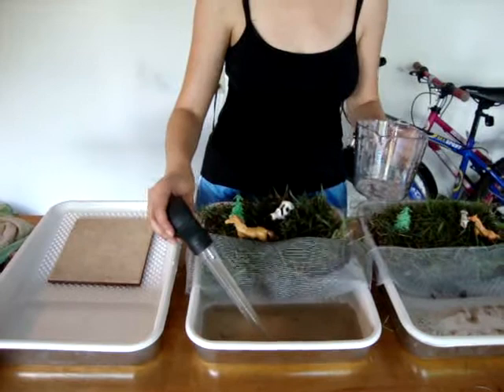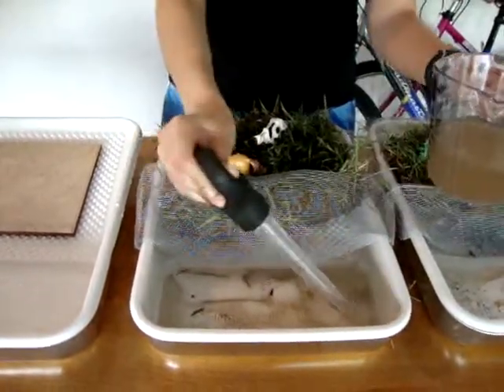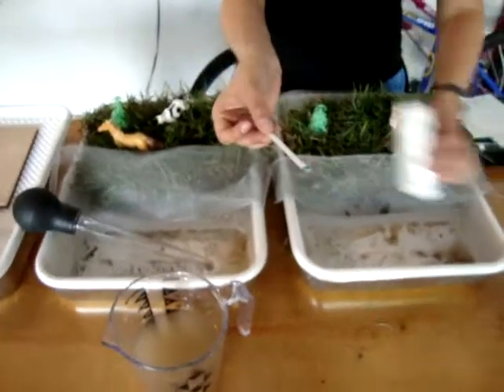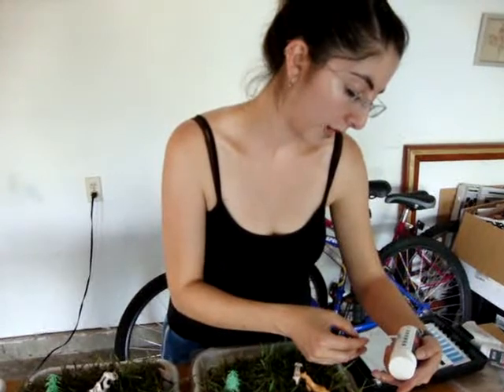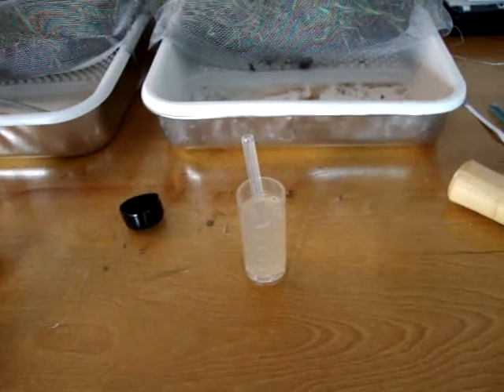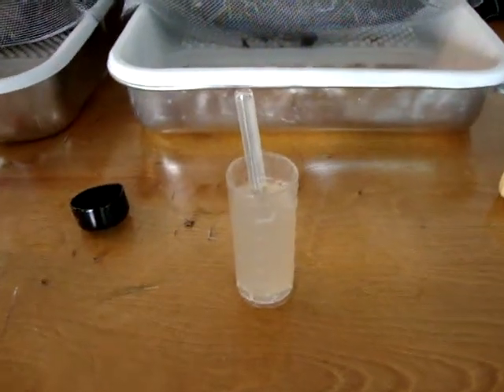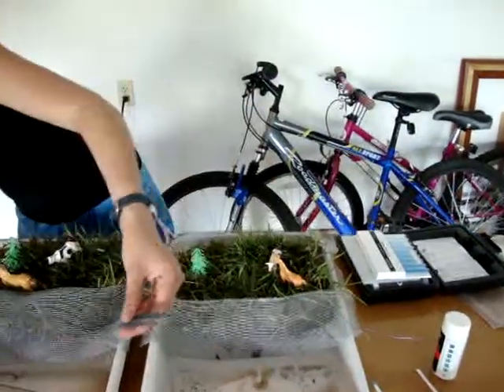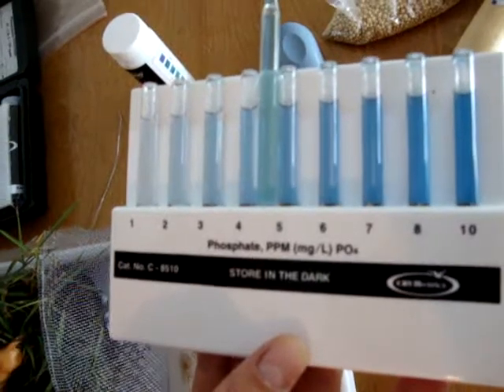Runoff Experiment 4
Created for Friends of the Kaw